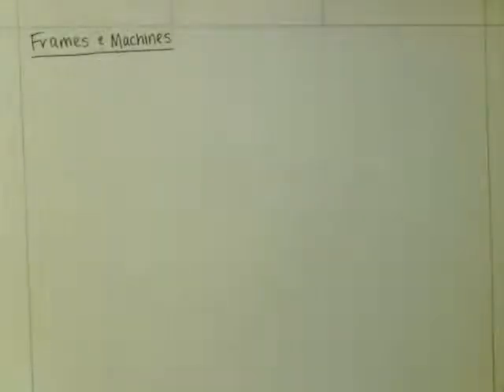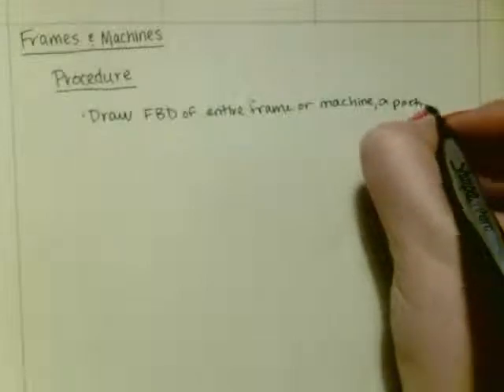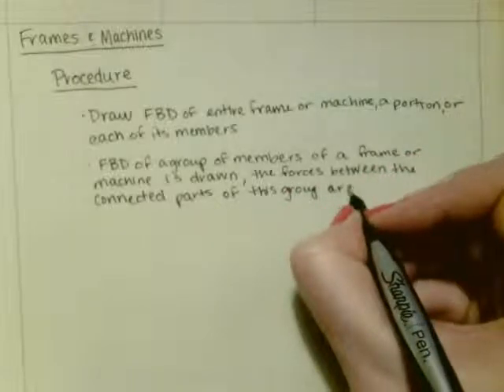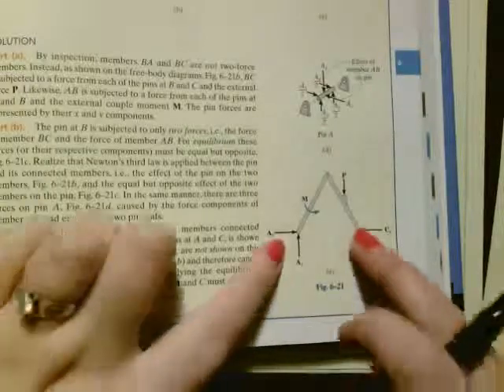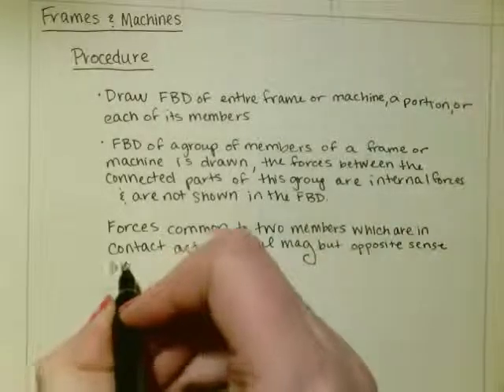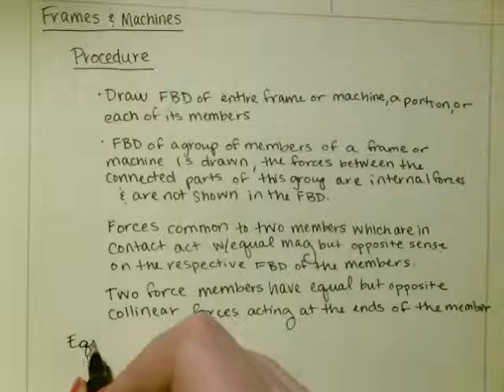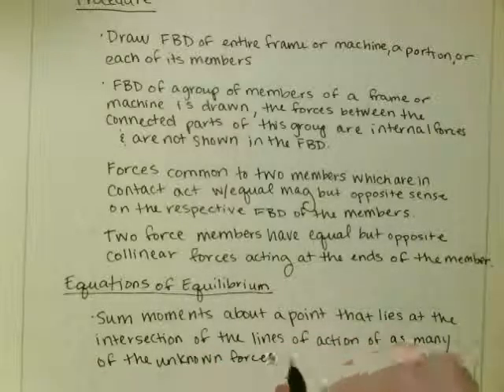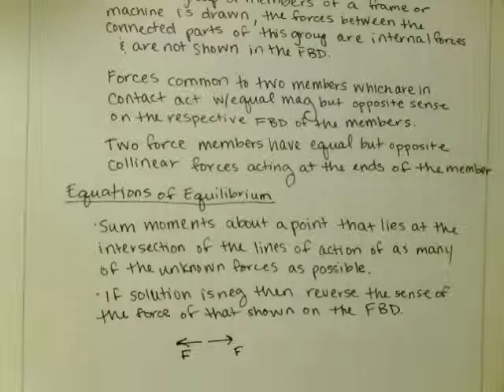Frames and Machines